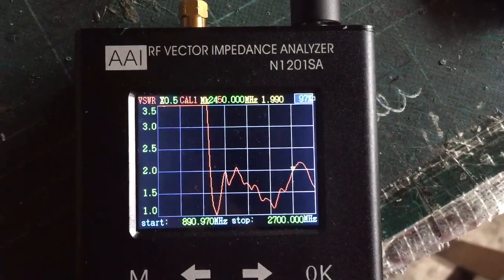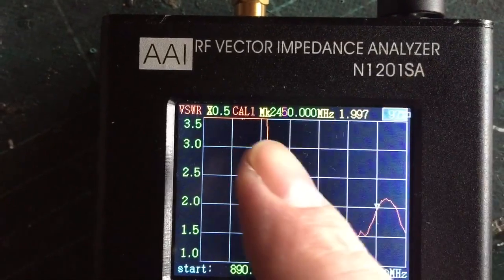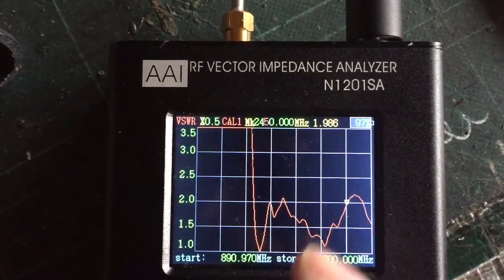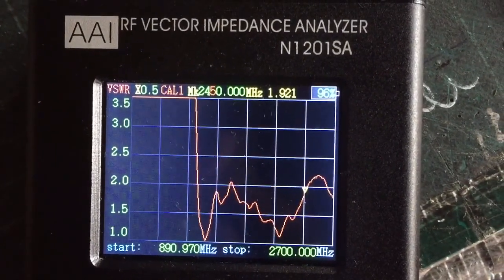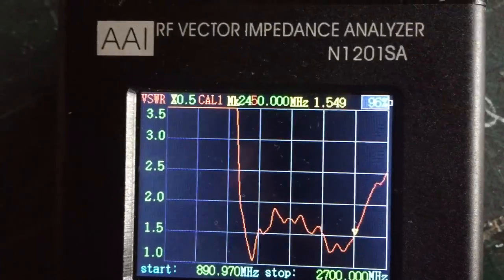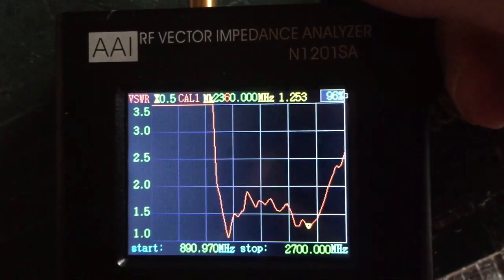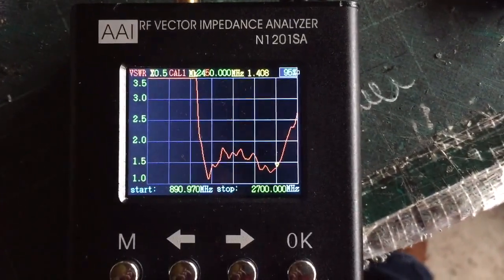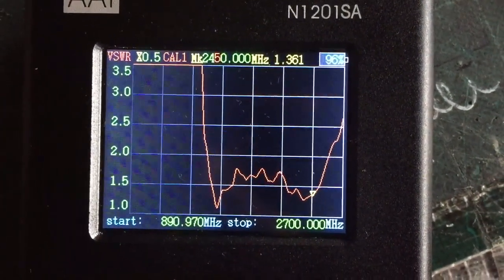N1201SA Antenna Analyser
Just a quick vid to show how cool the analyser is and to show how I tune a 2450 Helical for a customer